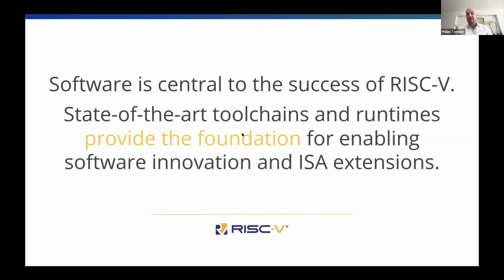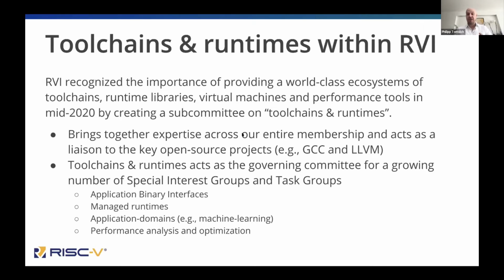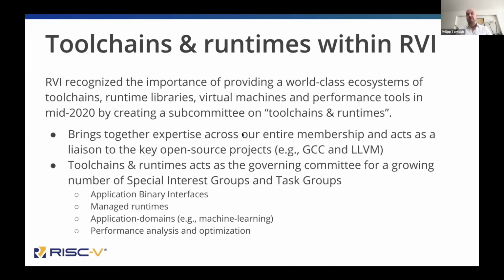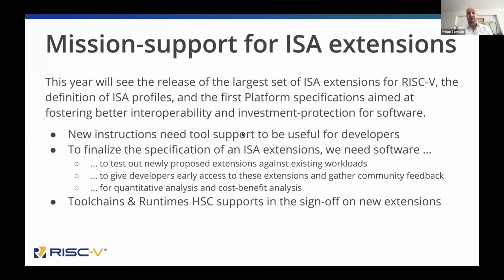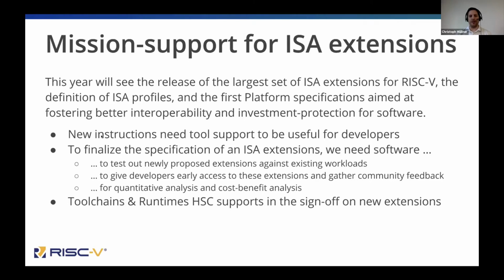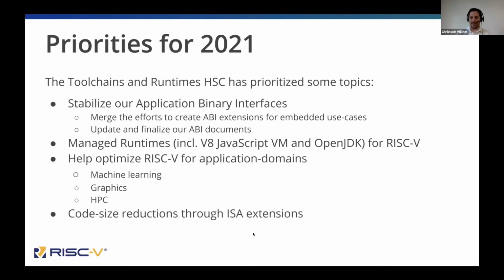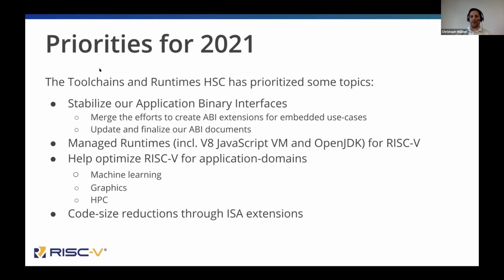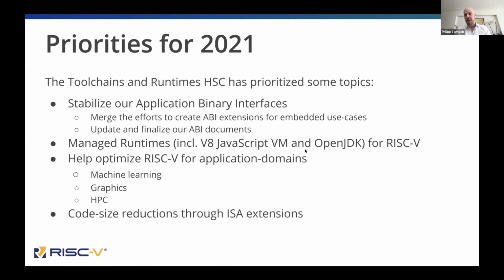RISC-V Tools & Runtime HSC Overview - Christoph Müllner, SBA Research & Philipp Tomsich, VRULL GmbH